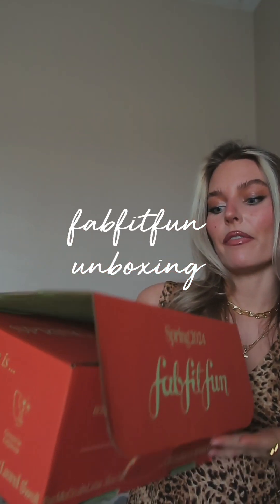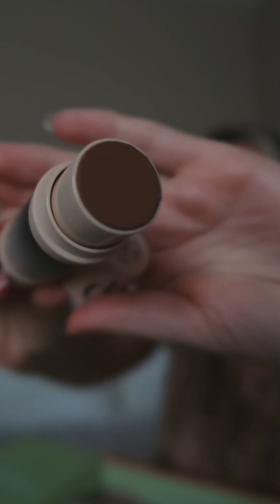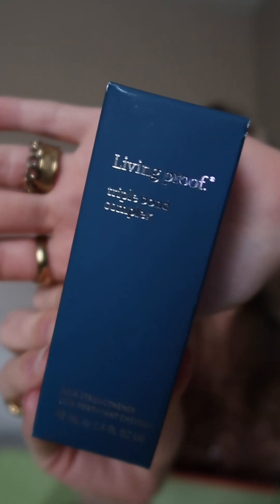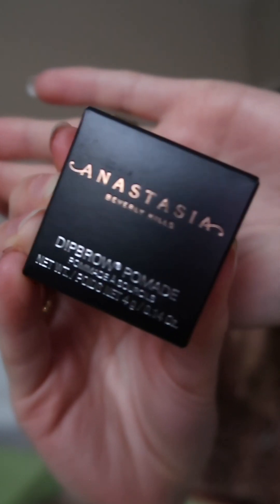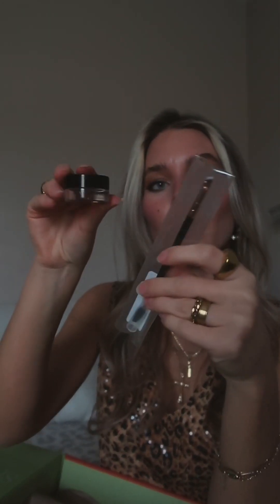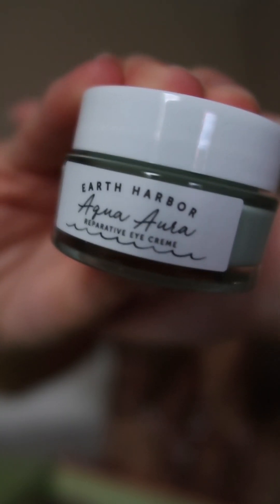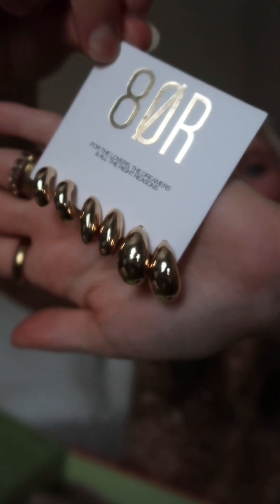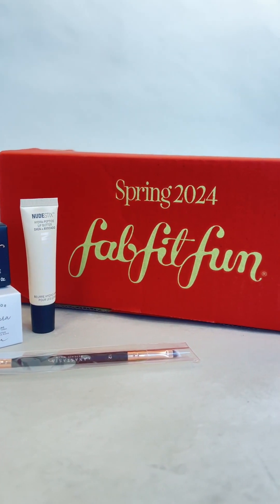unboxing the new fabfitfun 2024 spring box worth up to $350! 🌷✨🎀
My FabFitFun Spring 2024 box with Fabfitfun

^^^ you can receive a $200+ mystery bundle when you sign up for an annual subscription
(this means you pay upfront for a whole year's worth of boxes, which gives you a discount and special perks).

♥︎ The Shopping Club. ♥︎
FabFitFun is a nice place, where nice people get nice things at nice prices. Curated in California.

⭑ How it works:
- Get a customizable box 4x/ year with FULL-SIZE beauty, fashion,
fitness, wellness, and home products that YOU get to choose.
- Access exclusive MEMBER-ONLY flash sales and shop top
more.
- Make the membership what YOU want - all members have the
option to swap their box for shop credit.

⭑ I love FabFitFun because I get to CHOOSE the products that I get in each box. Plus, I get
access to member-only flash sales year-round so I can save money while shopping.

⭑ I got brands like DIBS beauty, Living Proof, Anastasia Beverly Hills, Earth Harbor, Nudestix, 8 Other reasons in my Spring Box. These product alone would normally cost me so much more than I would pay for the entire box!

⭑ The Spring Box has a value UP TO $350, and when you use my code
your first box is only $47.99!